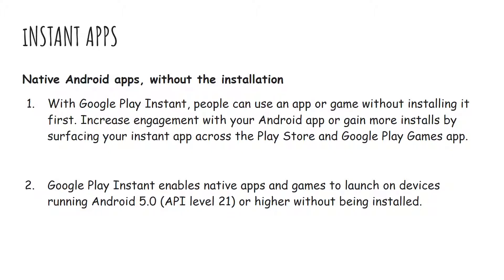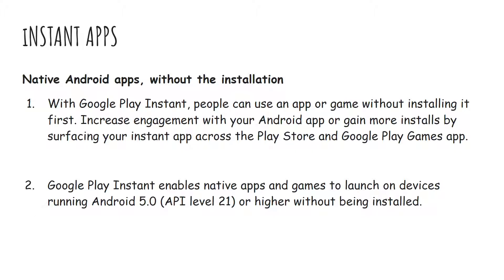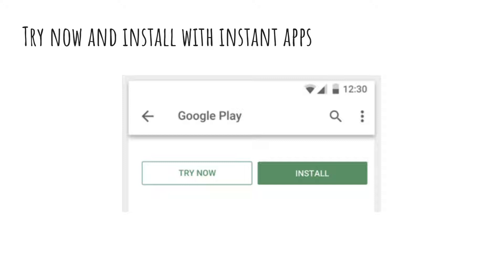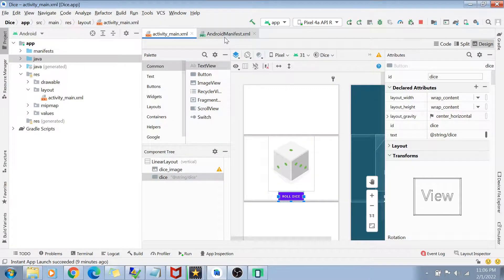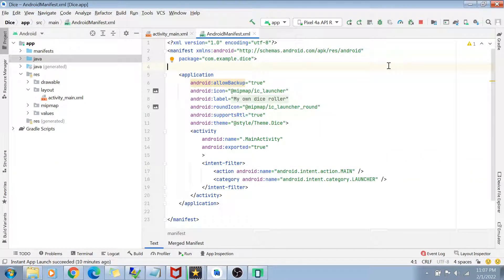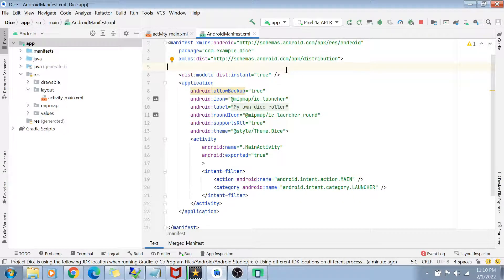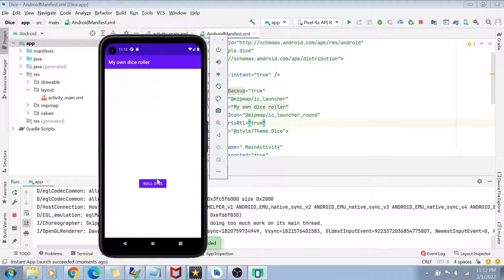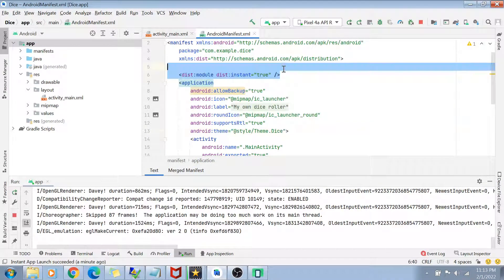Building instant apps with android studio in 10 mins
Building instant apps with android studio. This video will give you an introduction to instant apps and also how to convert and deploy your existing android application into an instant one. Please provide feedback in comments below and let me know if I should any other topics as well

0:00 Introduction
0:28 Instant apps
2:53 Install Instant app support in Android studio
4:41 Refactor your project to enable instant apps
7:42 Deploying as an instant app
10:23 Conclusion